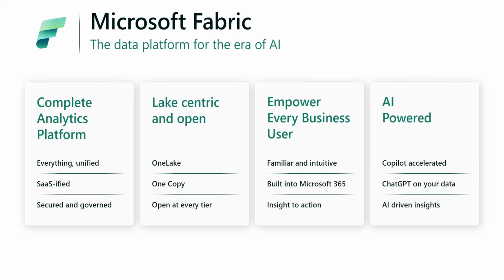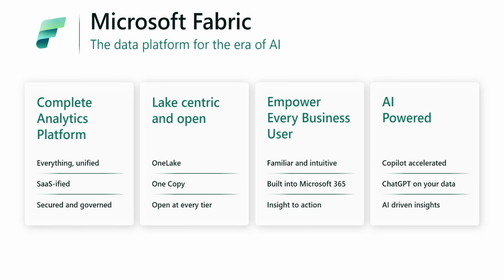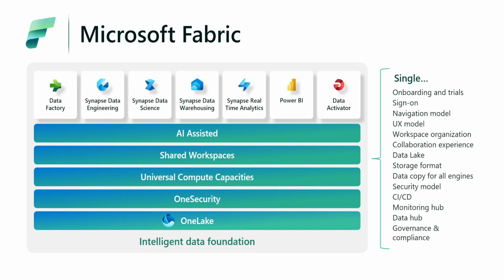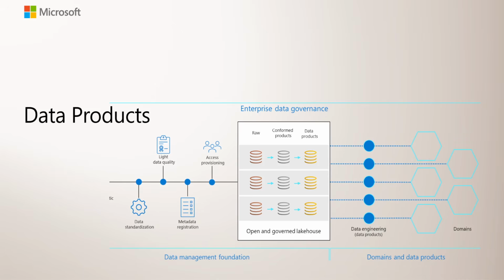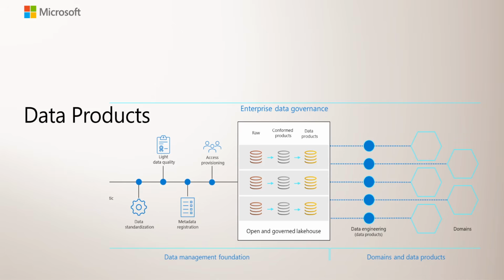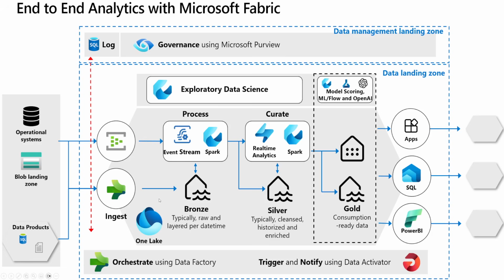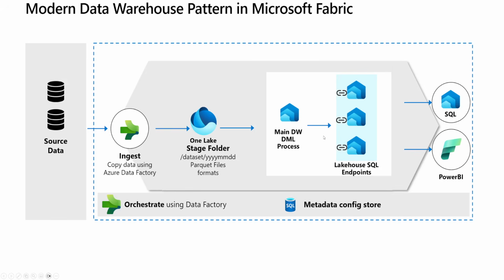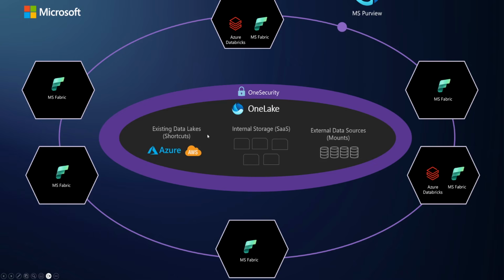Microsoft Fabric Data Architecture and Design patterns - Re-uploaded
In this video we explore federated data architecture and patterns in Microsoft Fabric